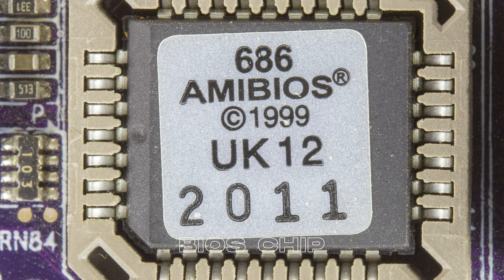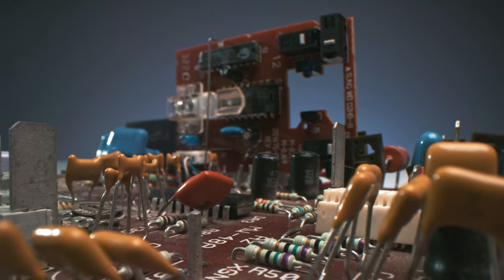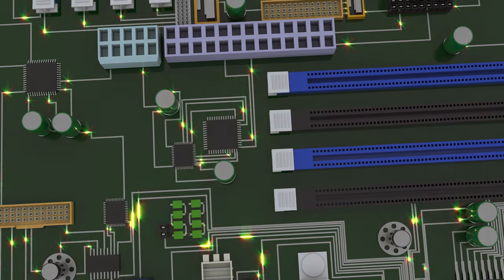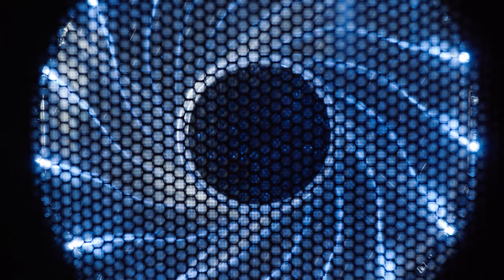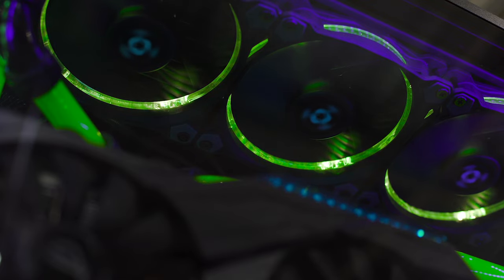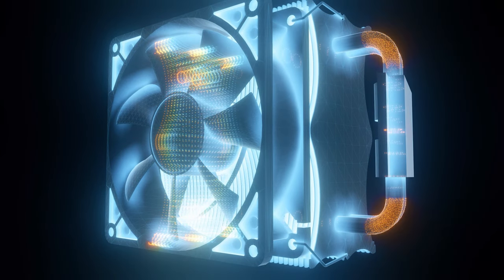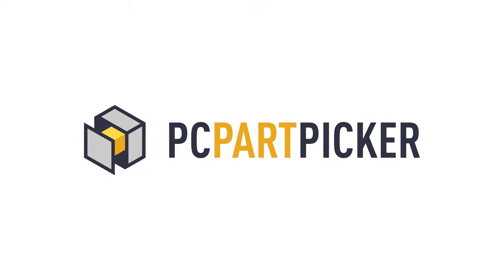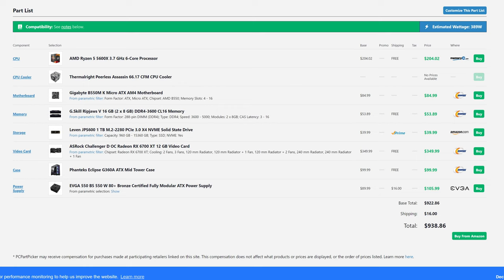What's Inside a Computer? | Beginner Hardware Basics for Computers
What's Inside a Computer? | Beginner Hardware Basics for Computers | Today we ask the question, what's inside computers? We will focus on the computer hardware basics for complete beginners! I'm so grateful you have visited today; I hope this computer basics video will help you discover more about computers today!